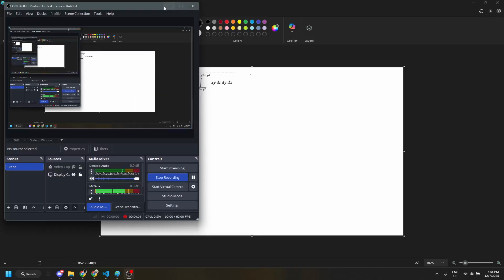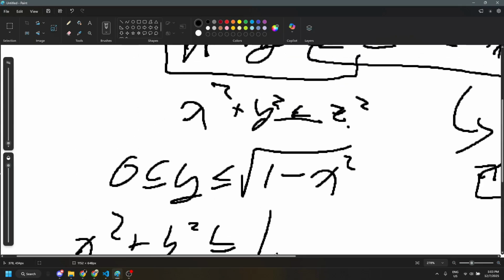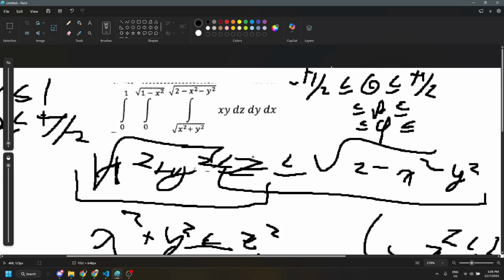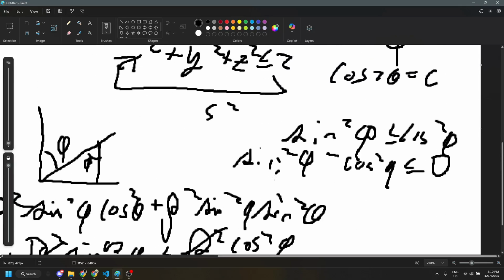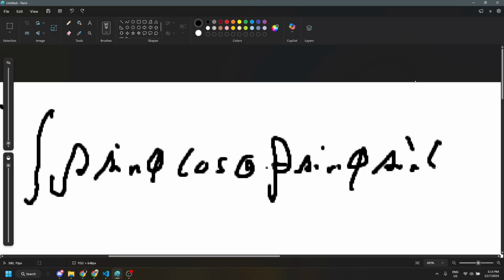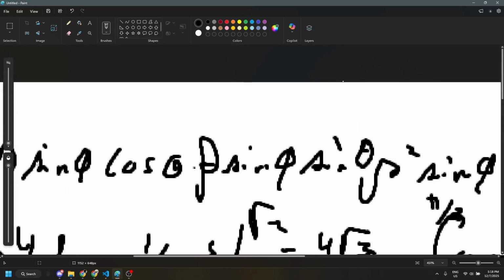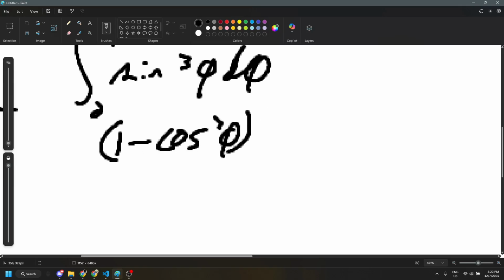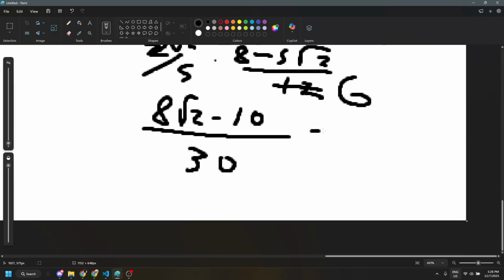doing math everyday until I quit, day 260 | tripple integrals (i know its spelt wrong)